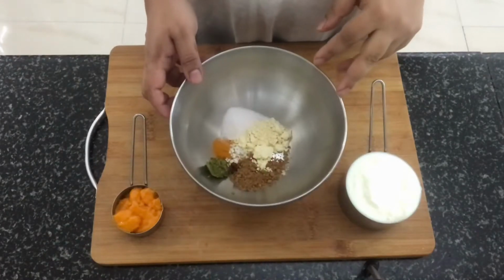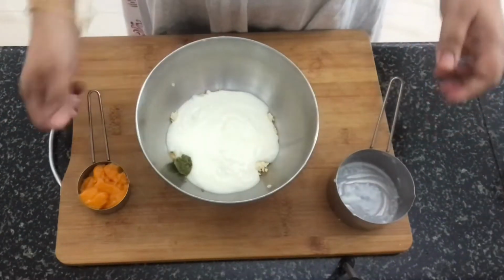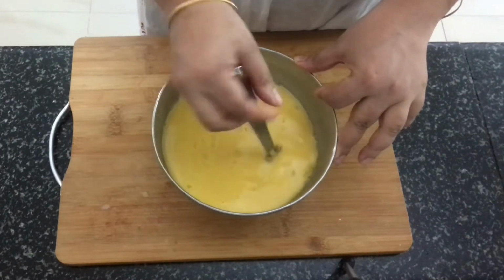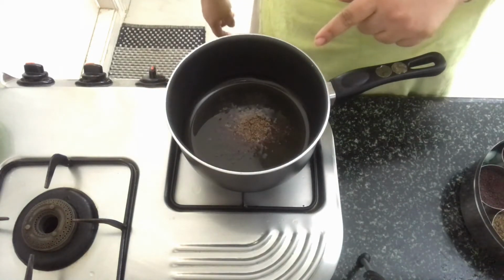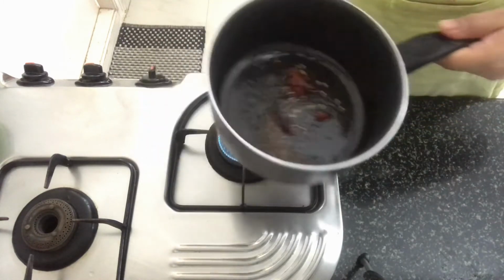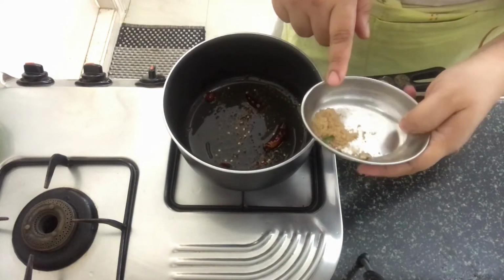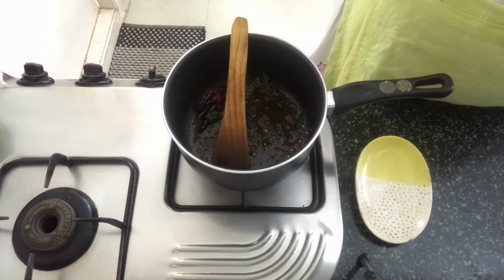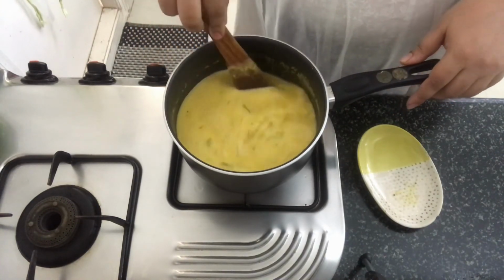Fajeto recipe | Mango curry recipe| Mango recipes| Curd curry recipe| ripe mango recipes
Mango curry gujarati style called fajeto

Ingredients
1.
¼ cup mango pulp
1 cup curds
1 tbsp gram flour
1 tsp ginger green chilli paste
1/4 tsp turmeric
1 tbsp roughly chopped jaggery
Salt to taste
2 cup water
2.
2 stick cinnamon
2 -3 cloves
¼ tsp dry ginger powder
1 tbsp oil
¾ tsp mustard seeds
¼ tsp cumin seeds
2-3 dry red chilli
¼ tsp asafoetida
Curry leaves

Do try at home and let me know how it turned out.